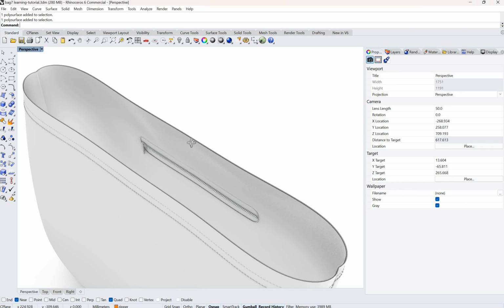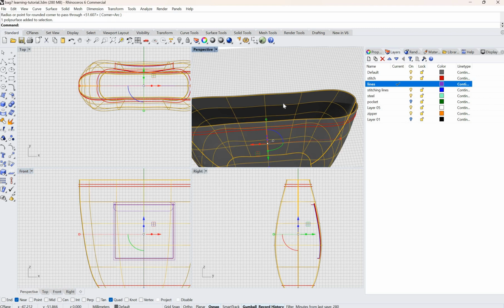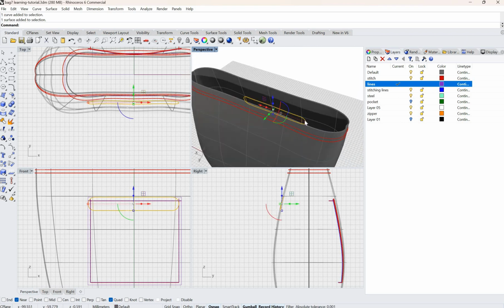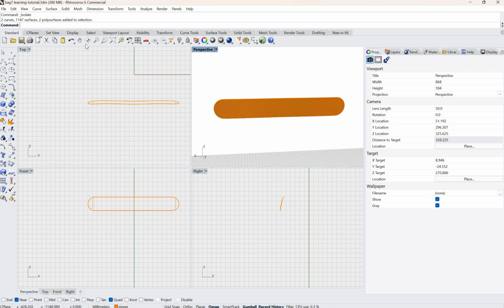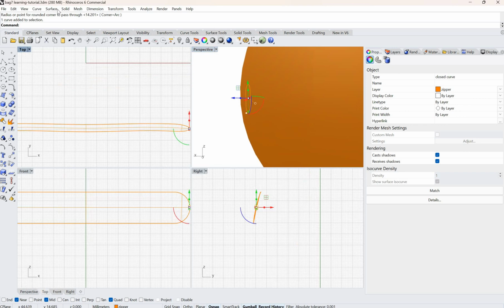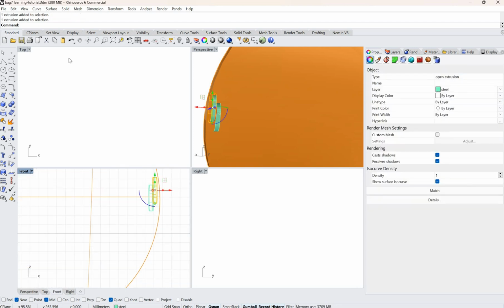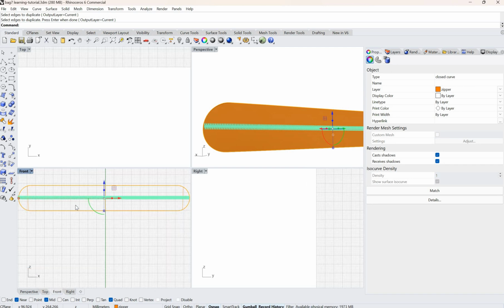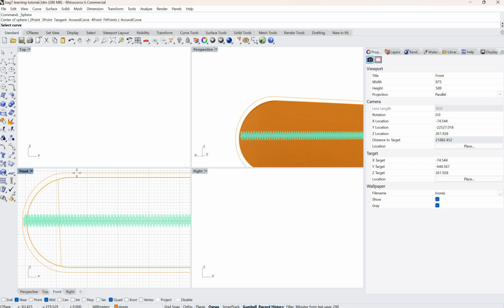Rhino 3D Tutorial Part 4 – Creating Inside Zipper Pocket with Stitching Lines | 3D Bag Design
In Part 4 of this Rhino 3D bag design series, you’ll learn how to model a realistic inside zipper pocket for your tote bag, complete with clean stitching details and trim operations. This step-by-step video covers everything from drawing rounded rectangles, managing layers, applying thickness, and building a steel-looking zipper using extruded curves.

This tutorial is perfect for fashion designers, product designers, and 3D modelers looking to improve their Rhino skills and build professional-looking soft goods for portfolio or production.

🔧 What You’ll Learn:
– Creating a zipper opening with rounded rectangles
– Trimming poly surfaces for pocket cut-outs
– Using thickness tools vs. offset
– Extracting ISO curves and designing zipper components
– Adding stitching lines using duplicate edge + scale 3D method
– Organizing zipper components into layers for rendering

👜 Project Focus: 3D Tote Bag with Inside Zipper Pocket
👨‍🎓 Audience: Fashion/Product Design Students, Rhino Users, 3D Soft Goods Modelers

👉 Don’t forget to check out previous parts in the playlist for complete bag construction and detailing techniques.

duplicate edge
adding thinkness to surface
create zip pattern through array curve